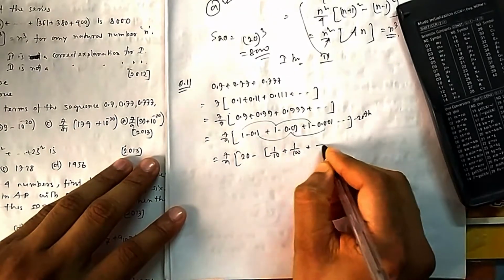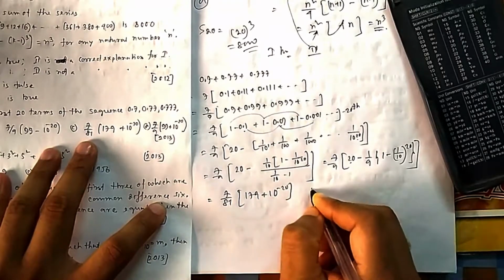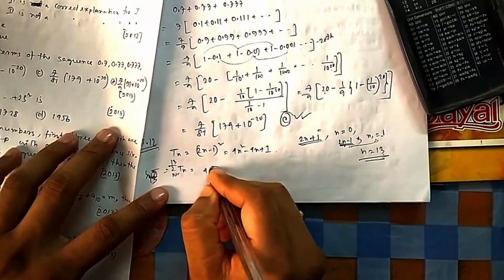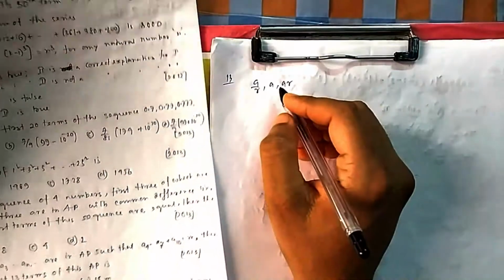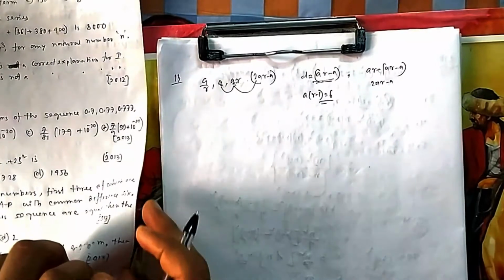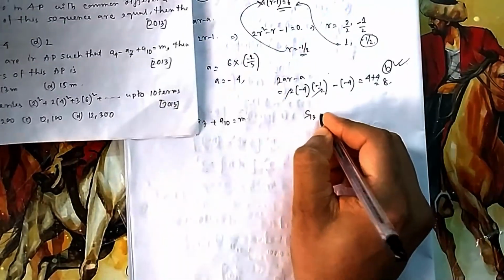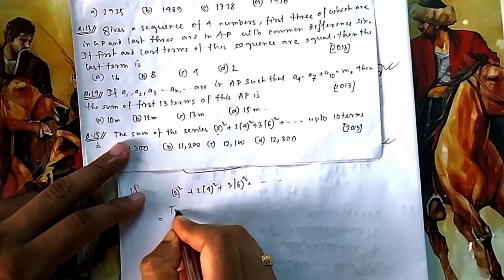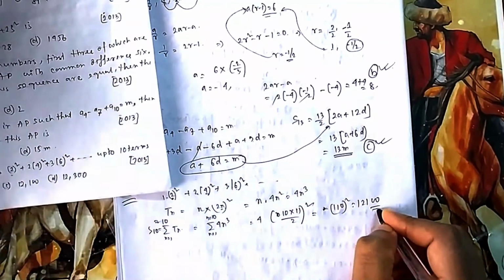Lecture 9: Solution of JEE Main questions wef 2003 on Sequence & series (Q.11 to Q.15)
Solution of JEE Main questions wef 2003 on Sequence & series (Q.11 to Q.15) with detail explanation.

Questions are from the topic AP, GP, AGP, HP, Sequence and series.